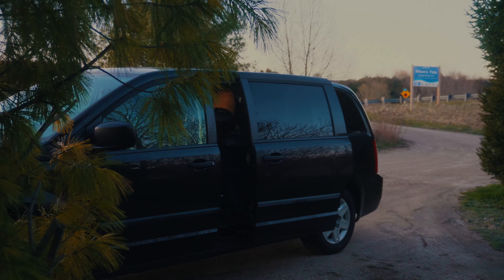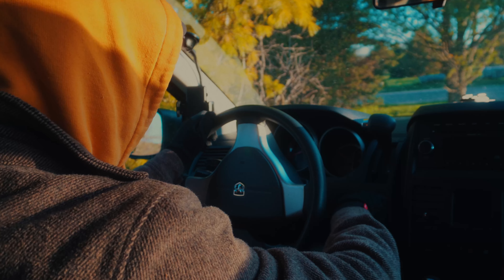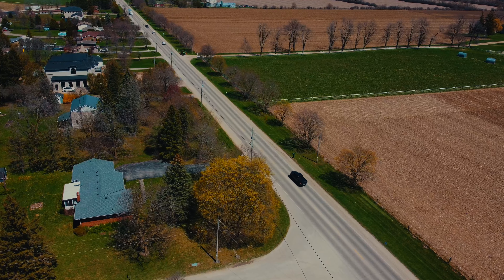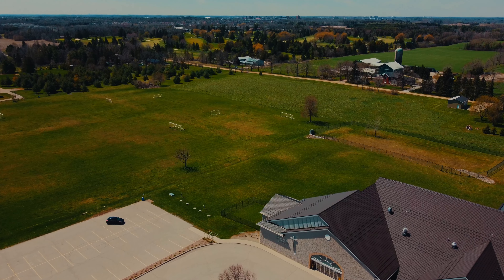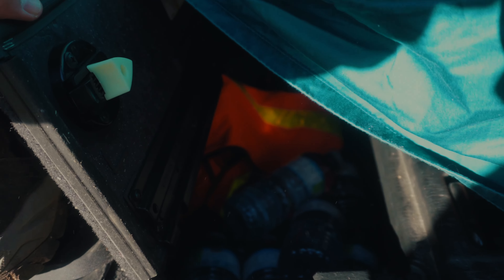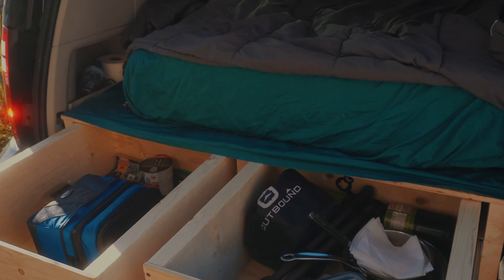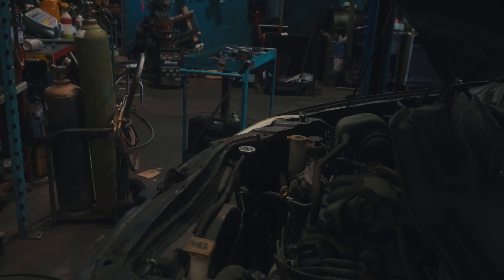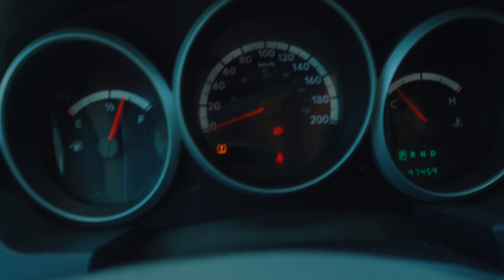a terrible start to van life...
Well that sucks... Not the best way to kick off my van life adventures... Hopefully this is the last van life fail for the good ol' Dodge Grand Caravan camper!

*Filmed, Edited & Directed by: Evan Lindy.*